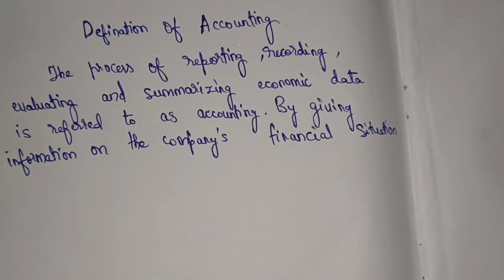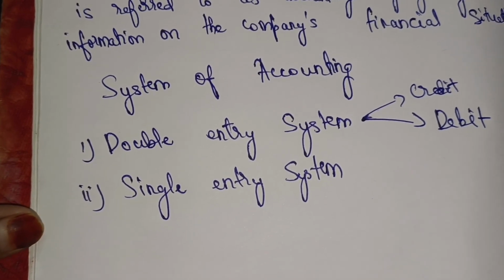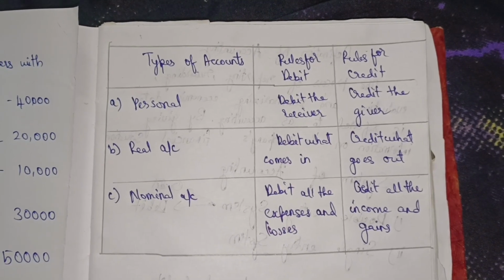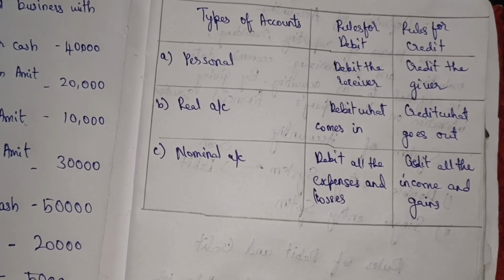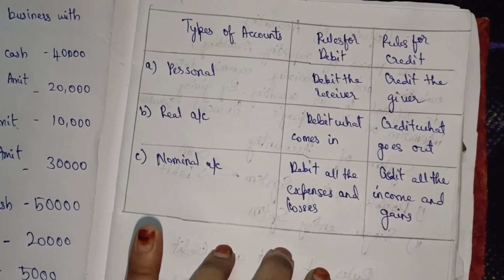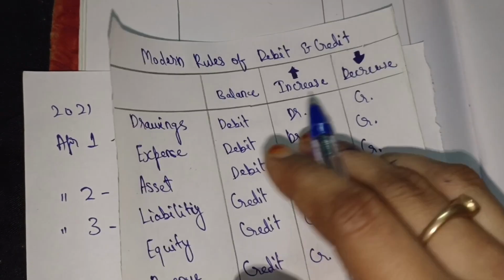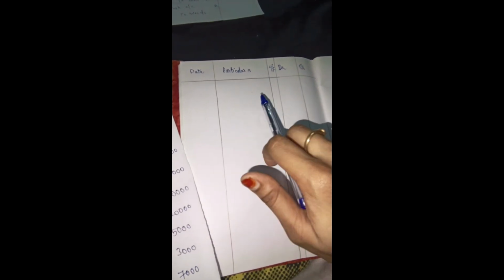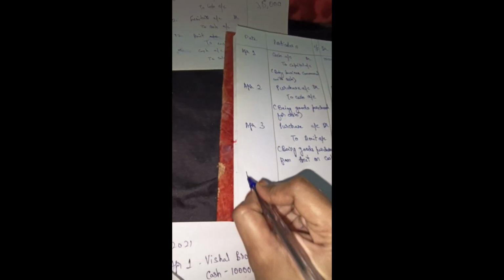Accounting concepts and Journal entries